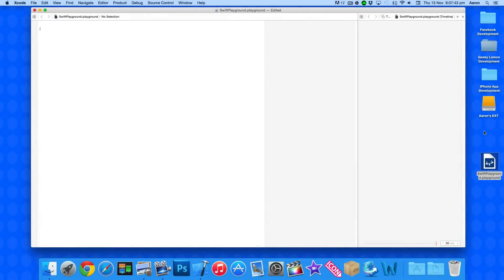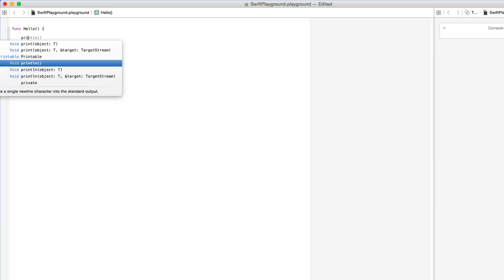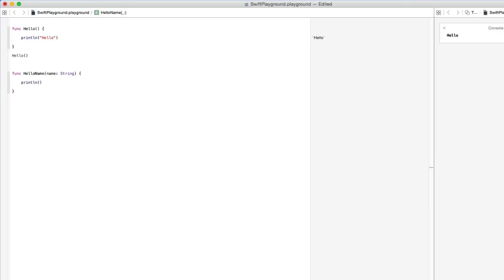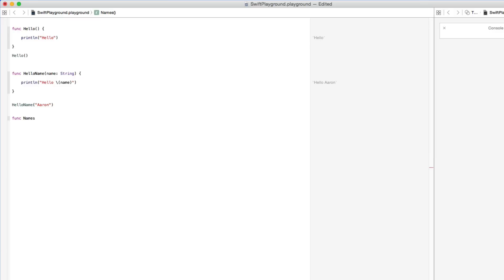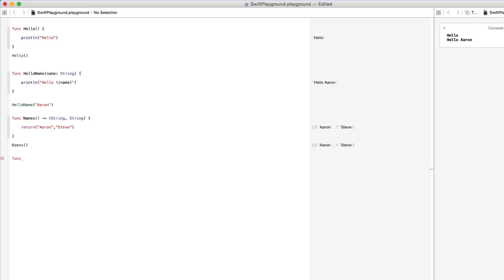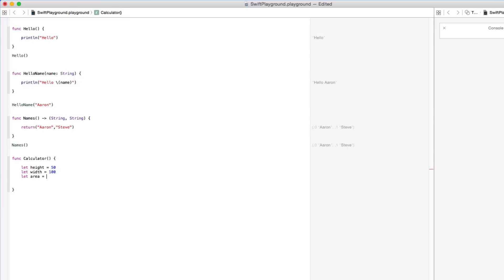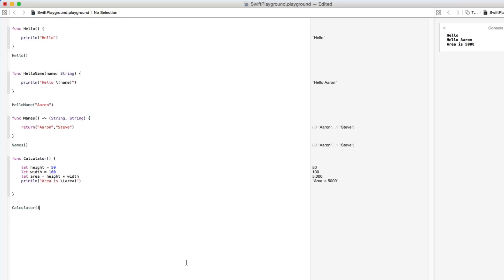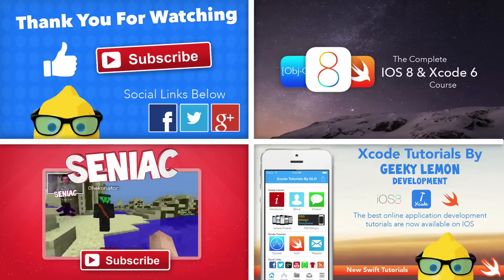Swift IOS Tutorial Functions - XCode 6 IOS 8 Geeky Lemon Development